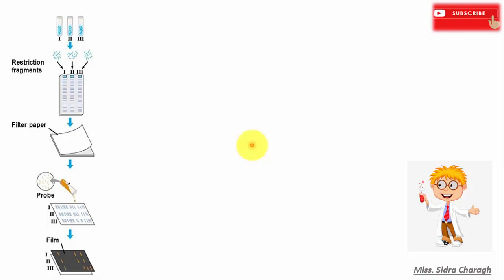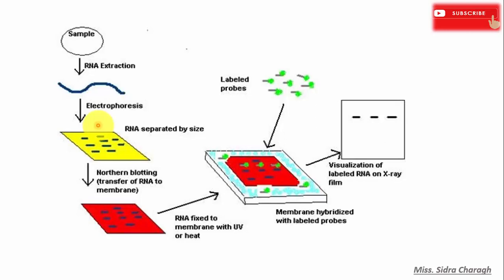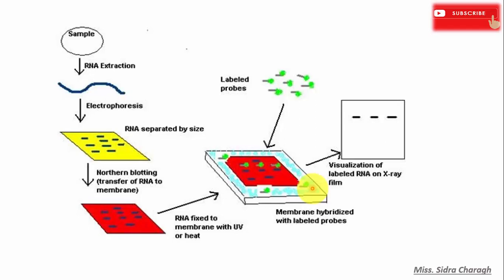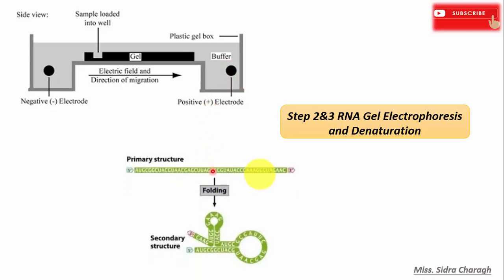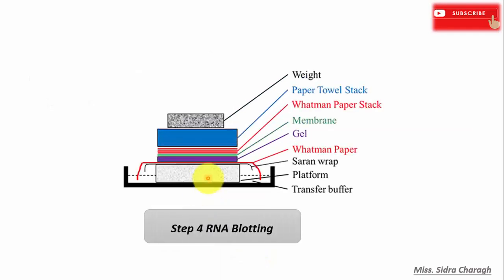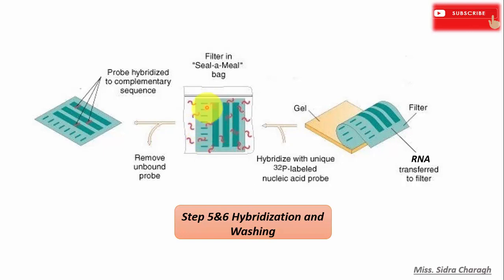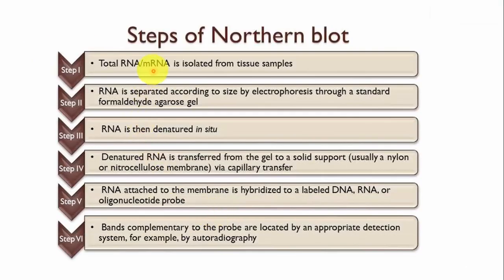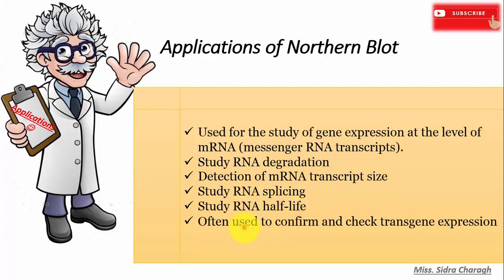Blotting Techniques || Northern Blotting Lecture 3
A northern blot is a laboratory method used to detect specific RNA molecules among a mixture of RNA. Northern blotting can be used to analyze a sample of RNA from a particular tissue or cell type in order to measure the RNA expression of particular genes.